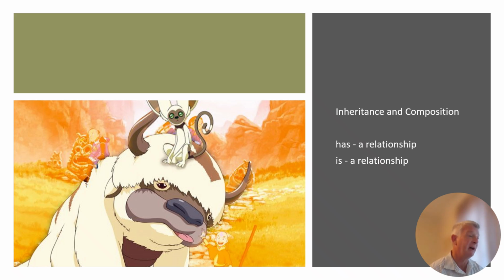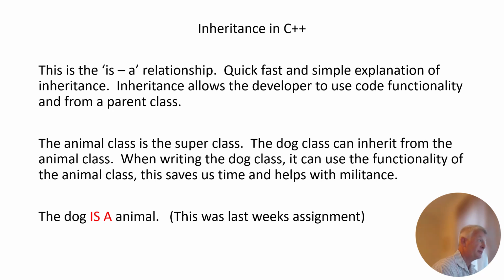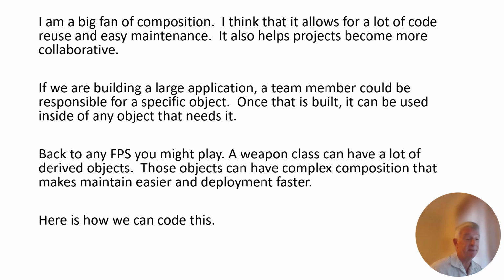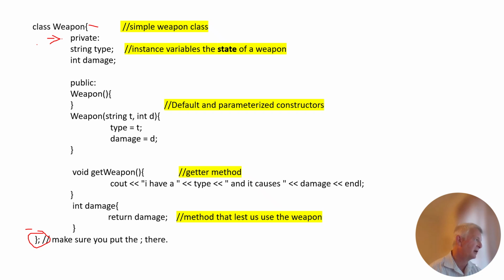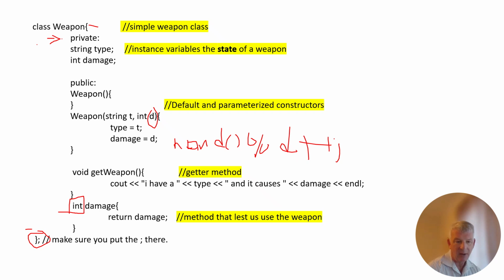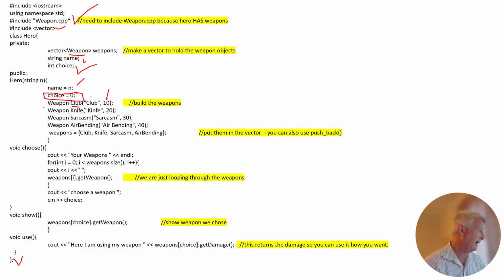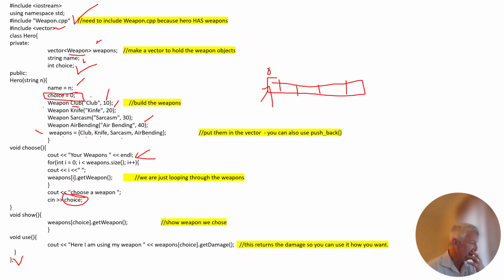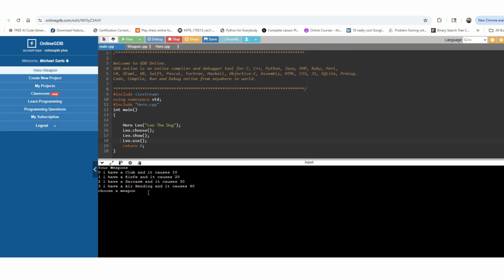Lecture Week 7 8Week C++